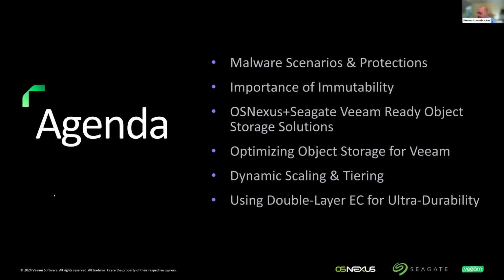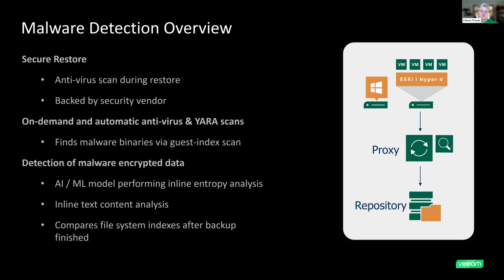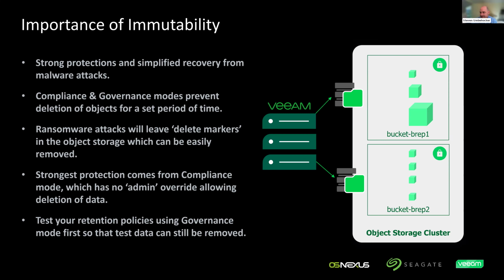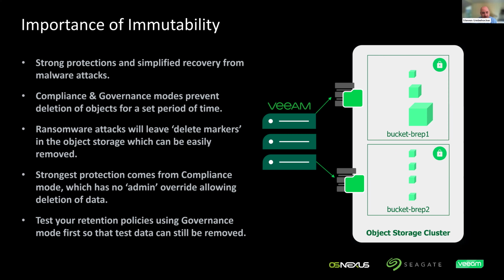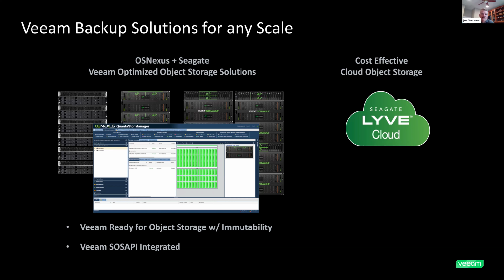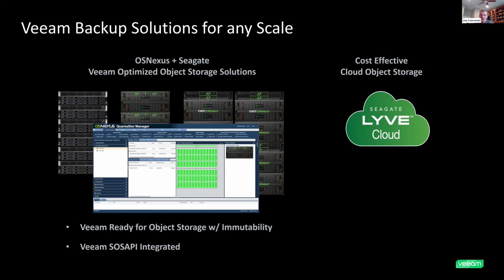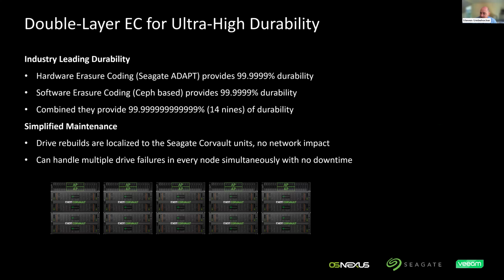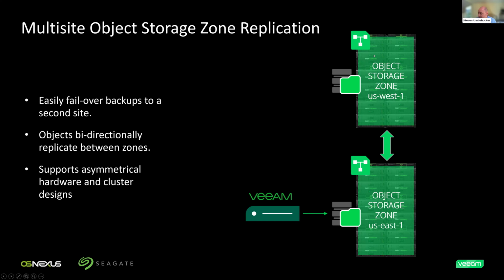Webinar: Securing and Optimizing Veeam 12 Object Storage with Seagate & OSNexus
OSNexus presents this webinar with Veeam and Seagate diving into how to deploy scale-out Immutable NAS & Object Storage for Veeam 12.

Takeaways from this webinar:
✅ Learn the common malware scenarios and protections
✅ Importance of immutability
✅ How to optimize object storage for Veeam 12 and Veeam Ready solutions from Seagate & OSNexus
✅ Using double-layer erasure coding for ultra durability